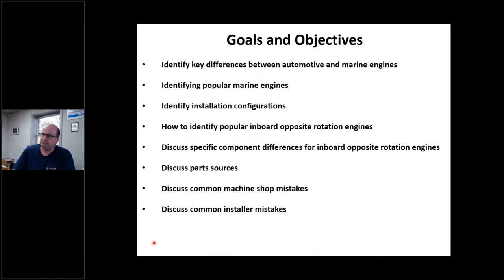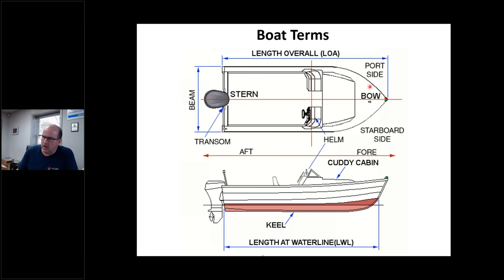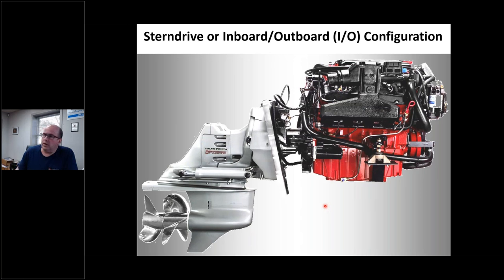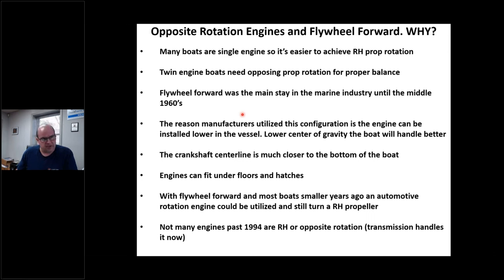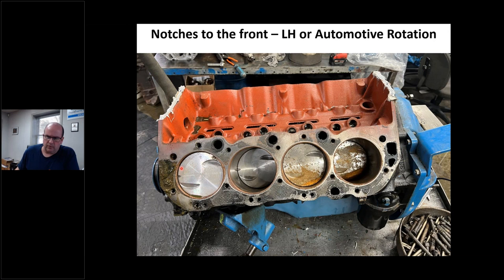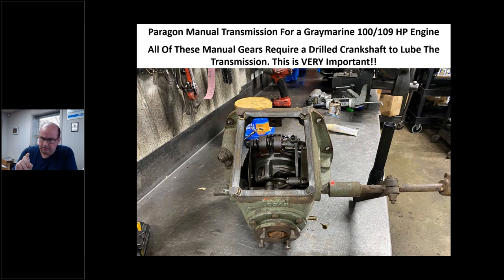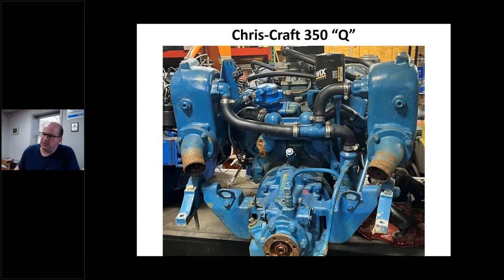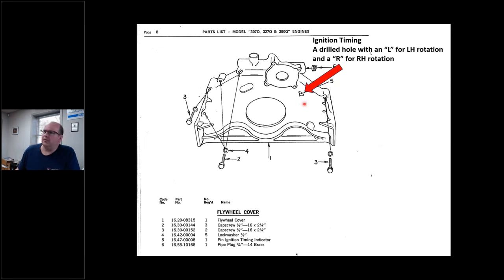Marine Engine Building Tips and Information 1.1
Automotive and marine engines are not the same. In this webinar series, Chris Hamann of @LakelandAutoMarine  dives into everything you need to know about building marine engines. Chris identifies the key differences between automotive and marine, and discusses common machine shop mistakes. This series will be released in parts. 1.1 and 1.2 in April with more coming in May.